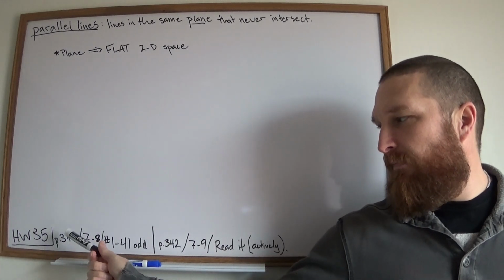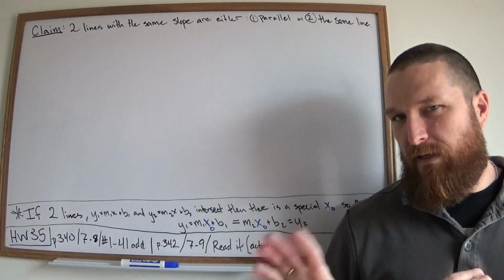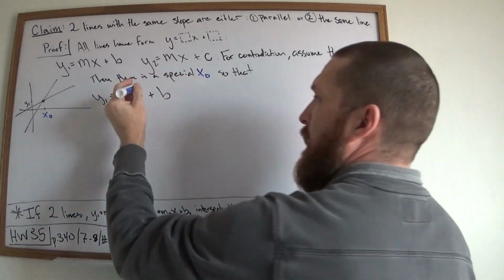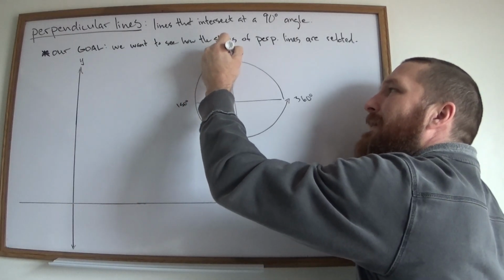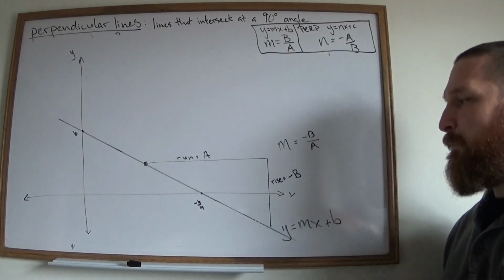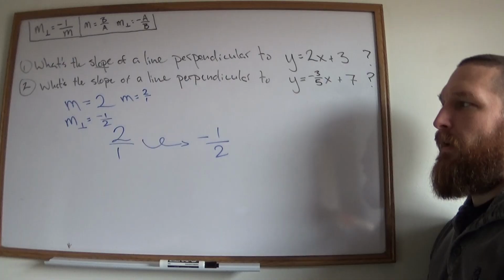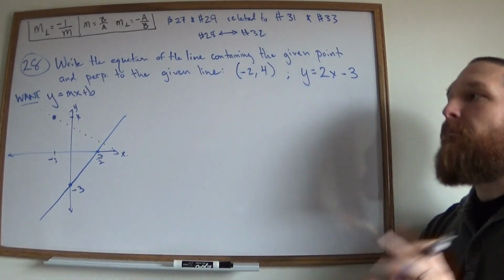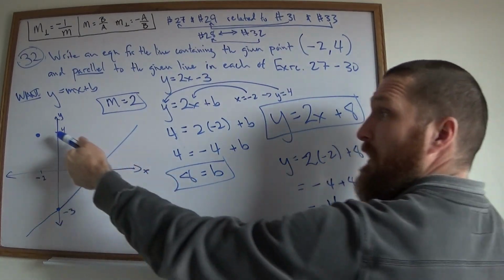Parallel and Perpendicular Lines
- We define parallel and perpendicular lines
- Proof that lines  with the same slope don't intersect (in a flat plane)
- We derive the fact that the product of two perpendicular lines is -1
- How to use these facts to find equations of lines parallel or perpendicular to a given line